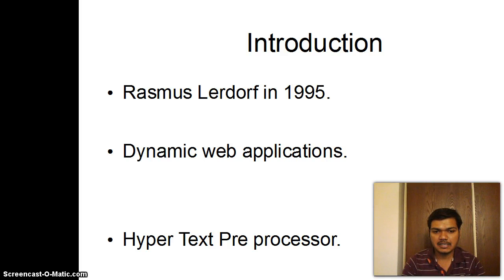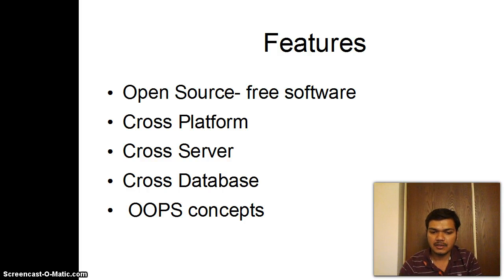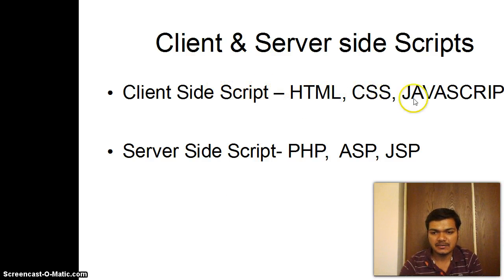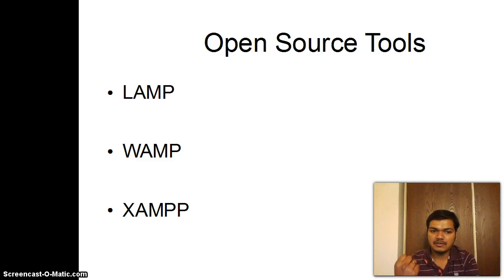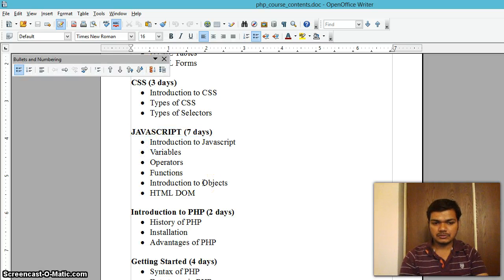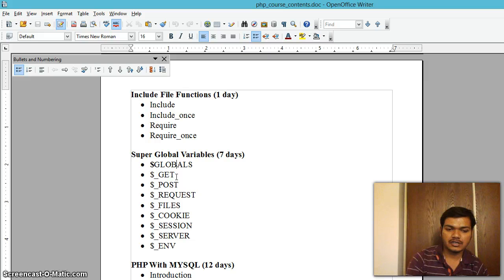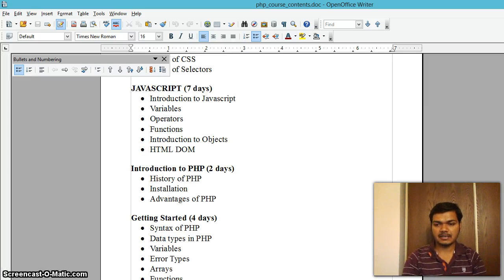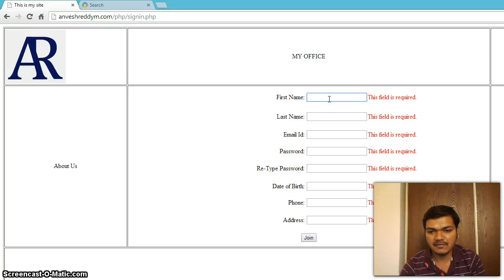PHP Tutorials: php Online tutorials for Beginners demo (free video tutorials)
php demo, free  php online tutorials, php online tutorials, php video tutorials, free php video tutorials,php tutorials for Beginners, Beginner php tutorials, free php online classes